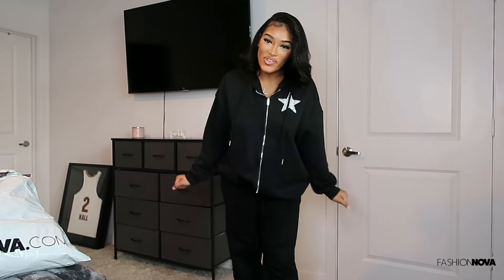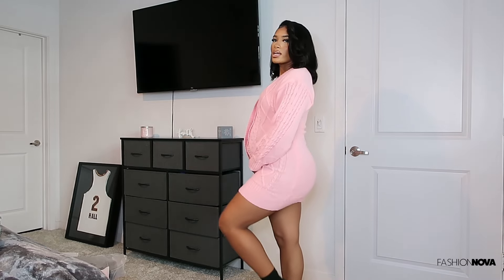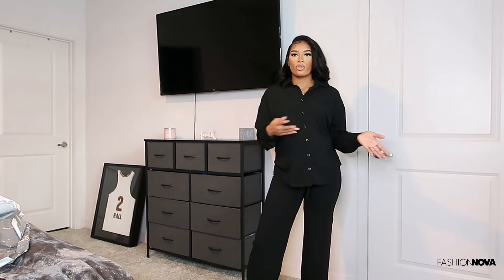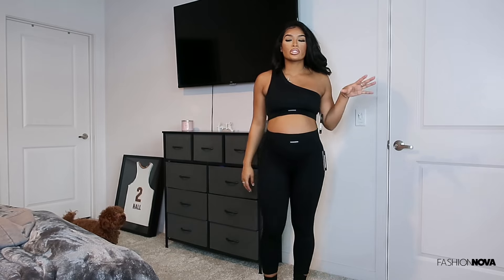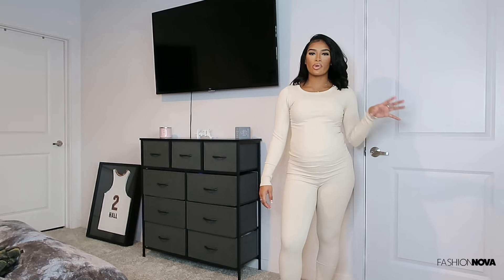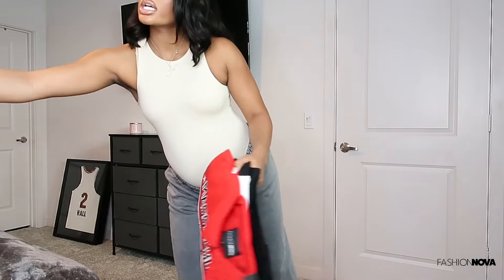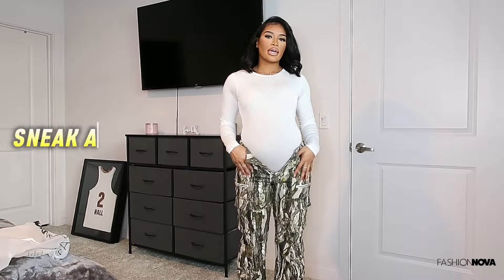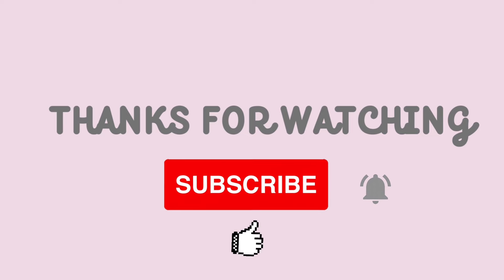HUGE FASHIONNOVA TRY-ON HAUL | MODEST CLOTHING | DRESSING MY BUMP | MIKALA ANISE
We love a good @FashionNova haul!!  Let me know what fits are your fav and what fits you want to see next. Be sure to check out the product names within the video.